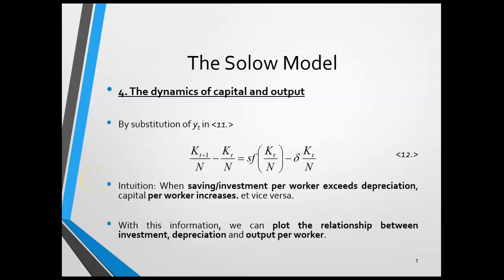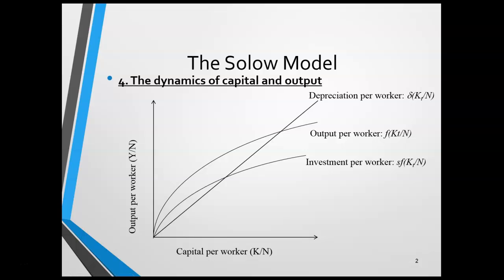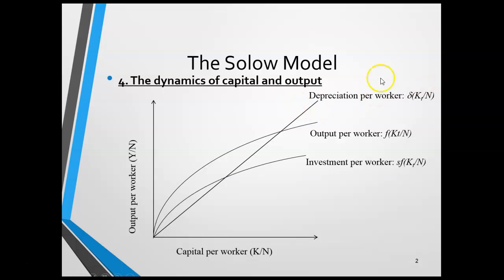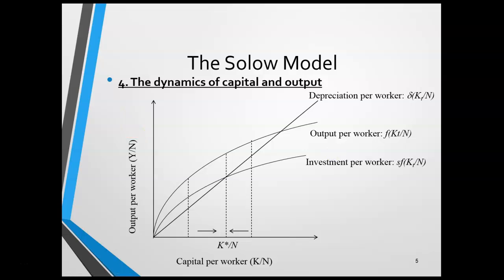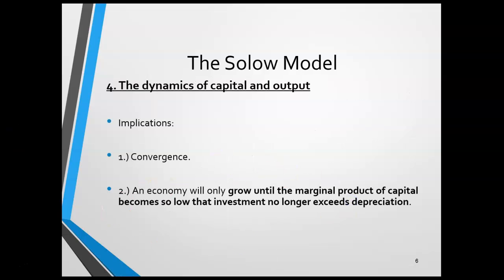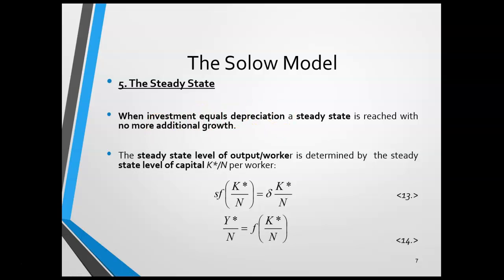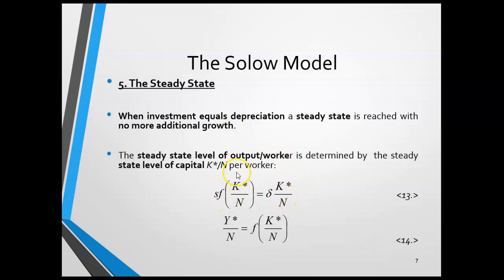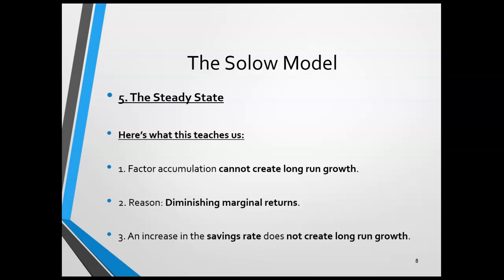The Solow Model - The Steady State